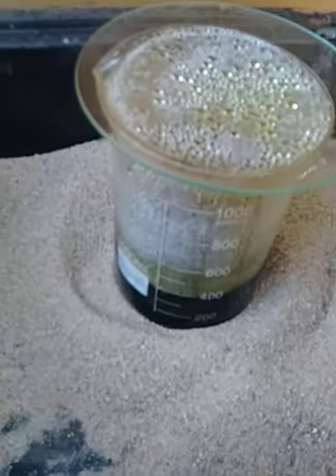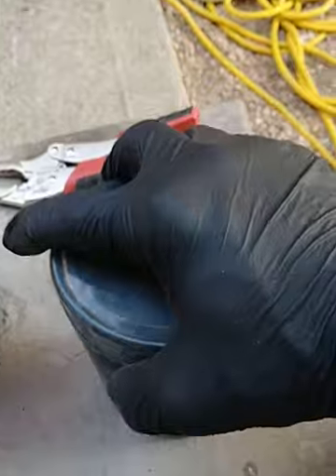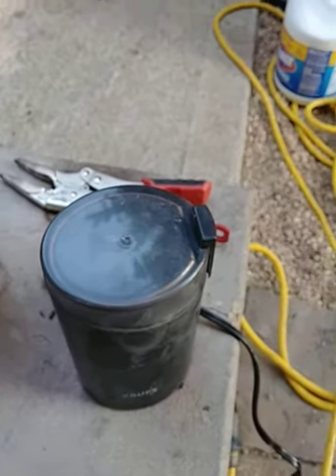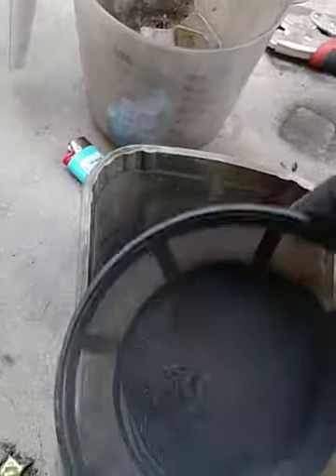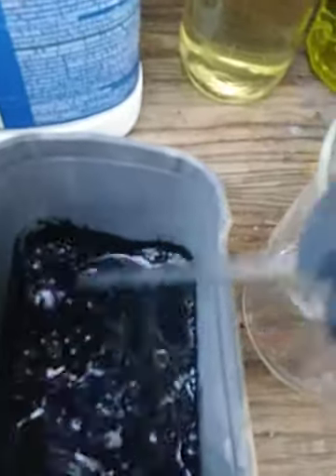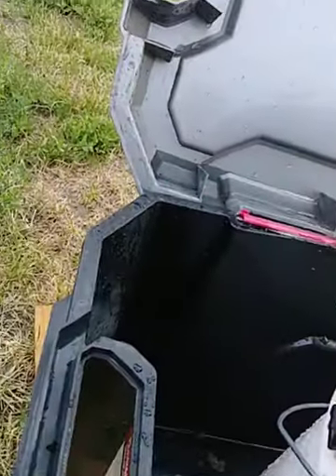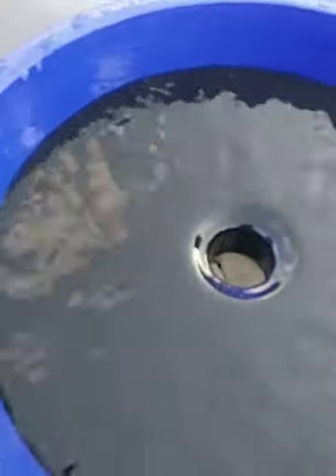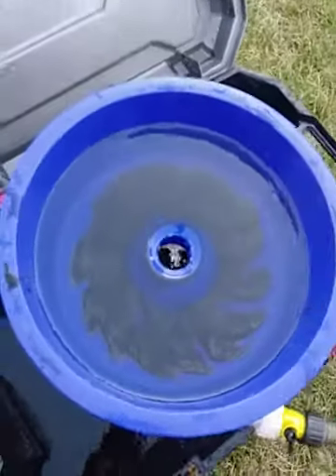Ram chip /BGA CHIP incineration recovery process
After p yrolizing chips process